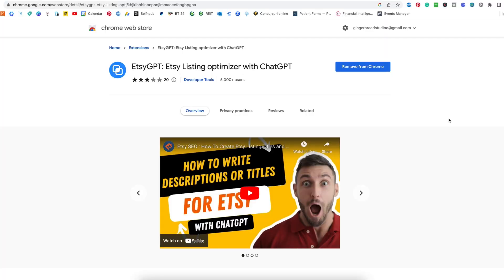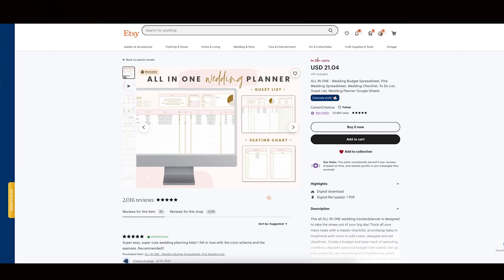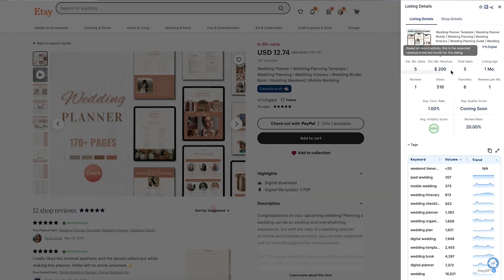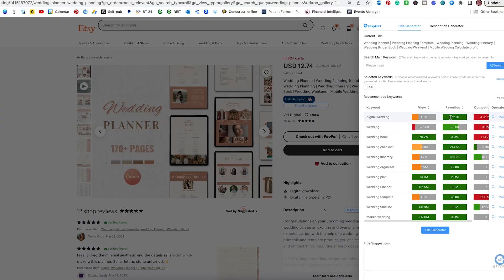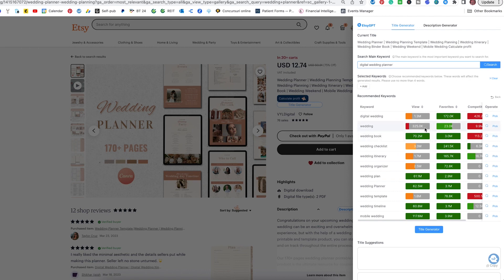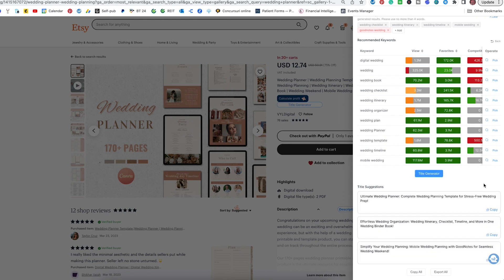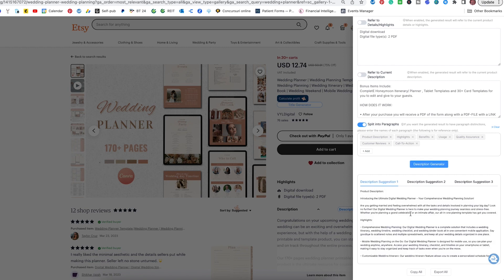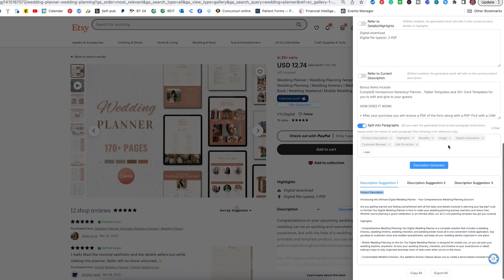Free Etsy Extension with ChatGPT - How to write descriptions and titles that sell FAST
I am going to show you how to write Etsy titles and descriptions fast with a free Chrome extension for Etsy that uses the power of artificial intelligence through ChatGPT. This FREE Etsy chrome extension will make writing SEO-optimized Etsy titles and Etsy descriptions easy and fast so you can create even more digital products for your Etsy business.